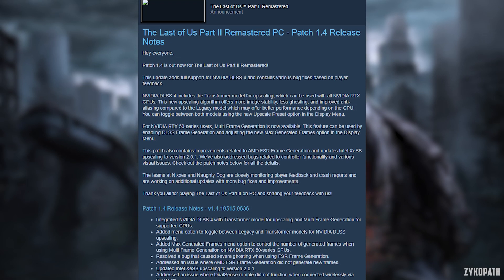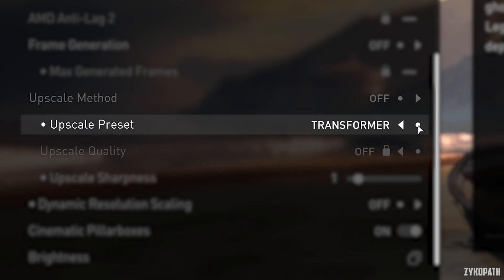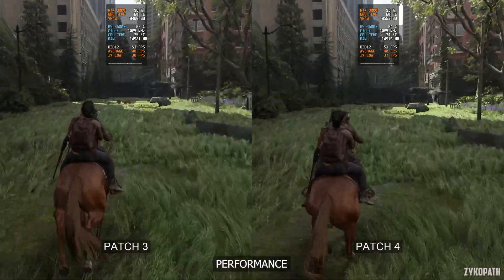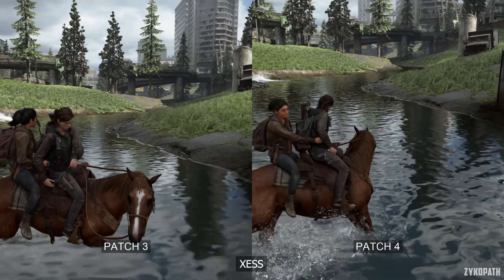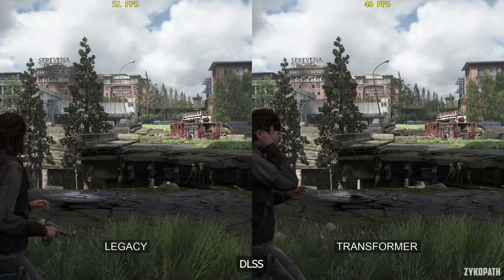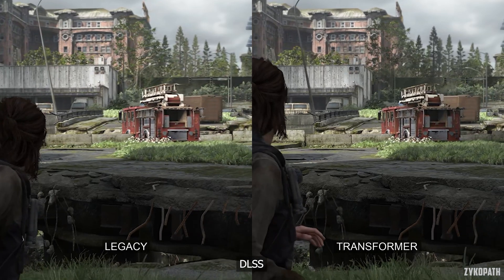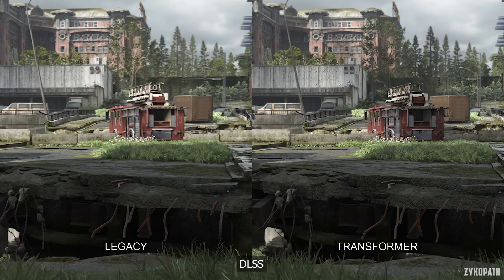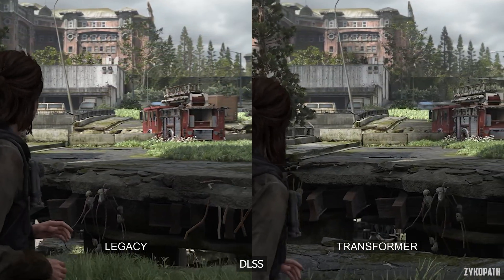The Last of Us Part 2 Just Added DLSS 4 & More! - Patch 3 vs Patch 4 Full Breakdown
Comparing The Last of Us Part 2's patch 3 vs patch 4 performance on PC, and showcasing the improvements of the new DLSS 4 Transformer model.

TIMESTAMPS
0:00 PATCH NOTES
0:07 NEW DLSS 4 SETTING (LEGACY AND TRANSFORMER)
0:21 PERFORMANCE VS PREVIOUS PATCH
0:26 XESS UPDATE COMPARISON
0:39 DLSS 4 VS DLSS 3 (LEGACY VS TRANSFORMER) COMPARISONS

PC SPECS:
GPU: RTX 3060 12GB
CPU: R5 3600X
RAM: 32GB DDR4 3200Mhz
Motherboard: MSI B450-A PRO MAX
OS: Windows 11
MONITOR: MSI G321Q 1440P 170HZ